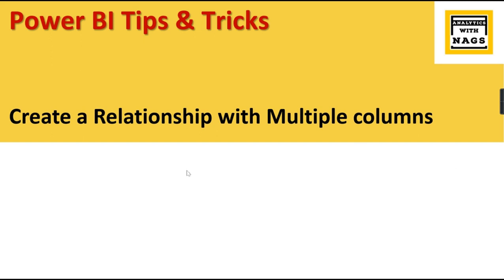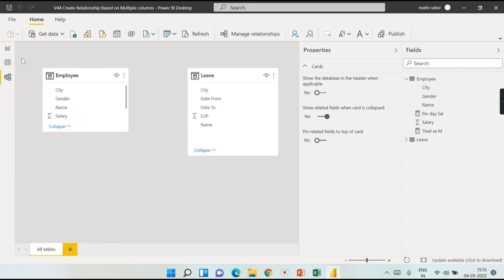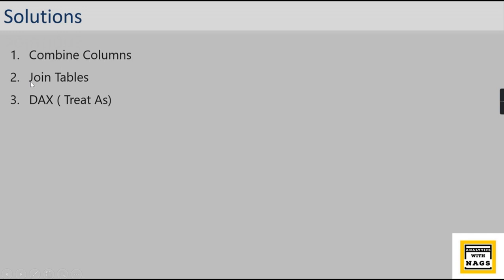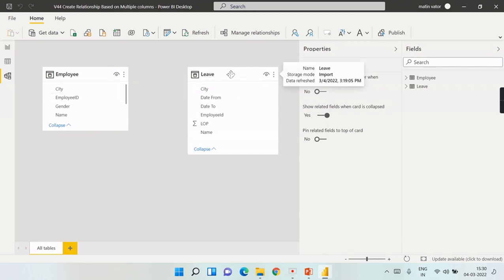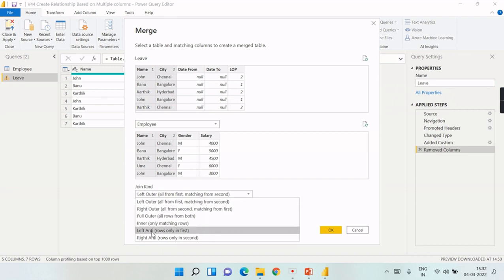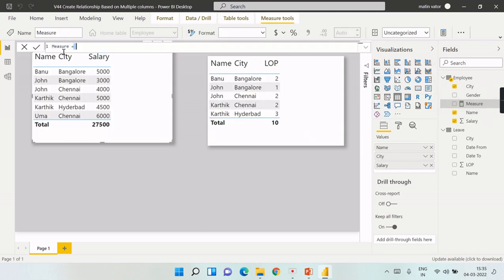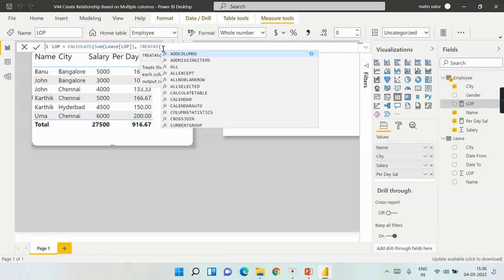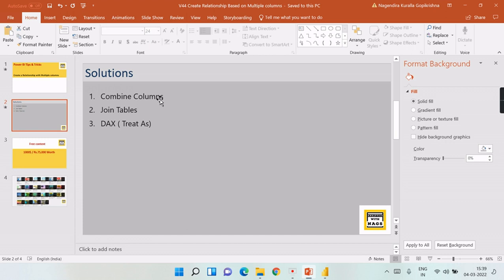Create Relationship Based on Multiple columns - Power BI Desktop Tips and Tricks (44/100)